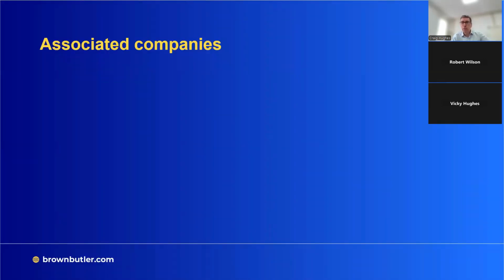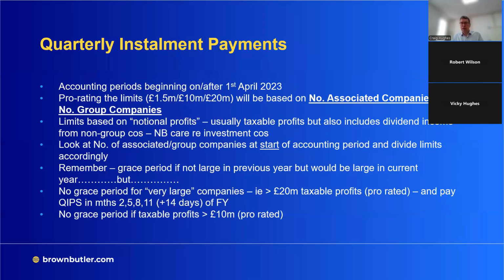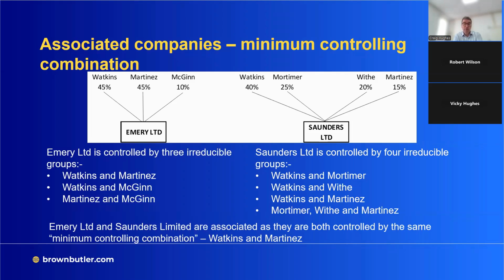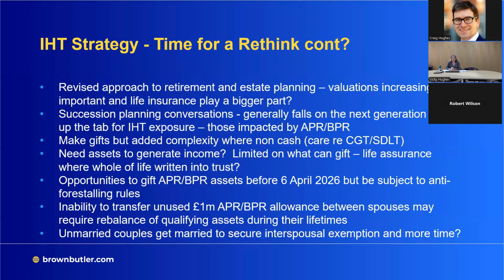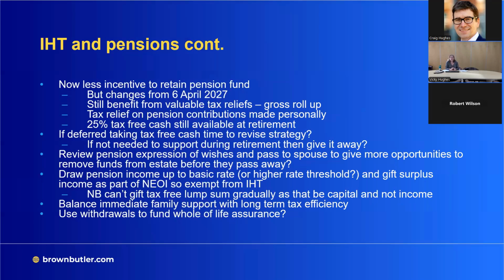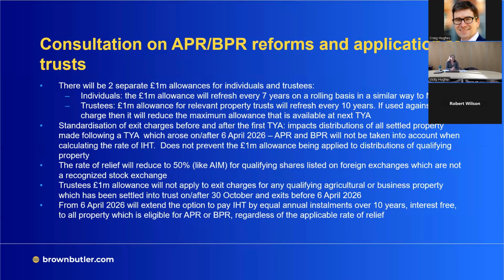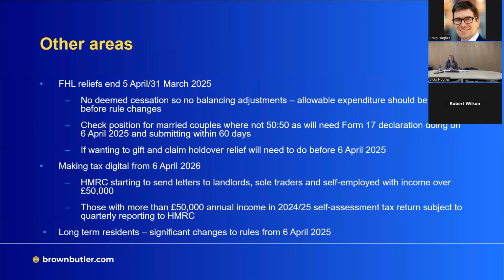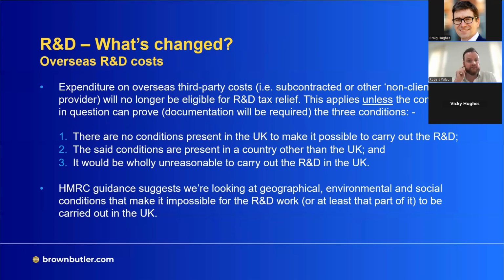Tax Update for Professionals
To keep you up to date with the recent changes in taxation watch our latest webinar designed especially for professionals, delivered by our experienced tax team.

If you would like to watch it at your leisure, the recording can be viewed below: